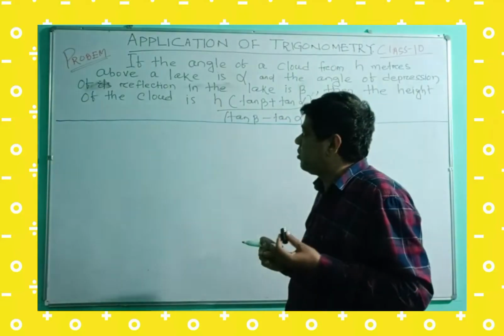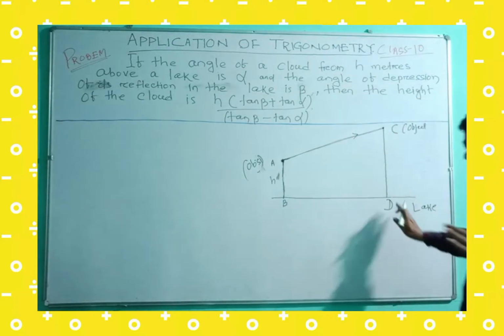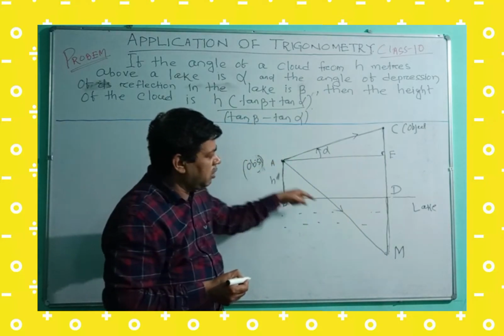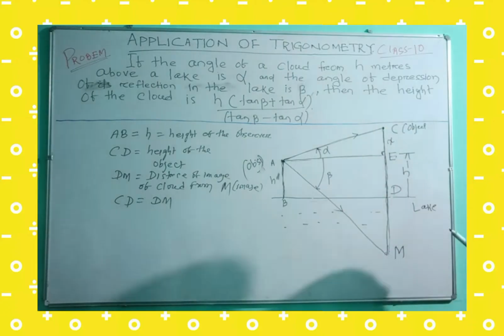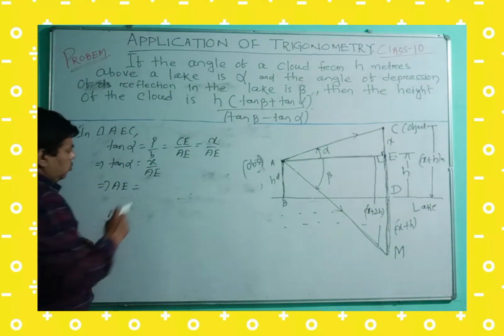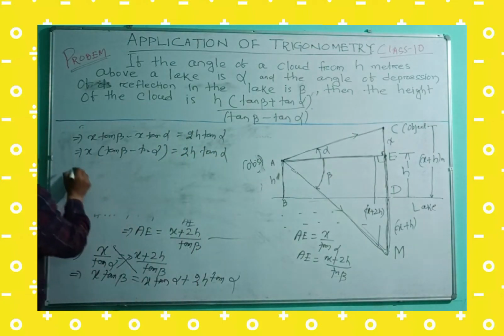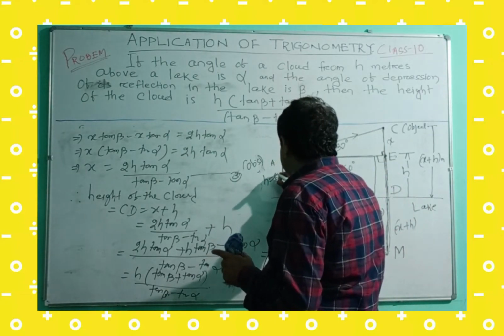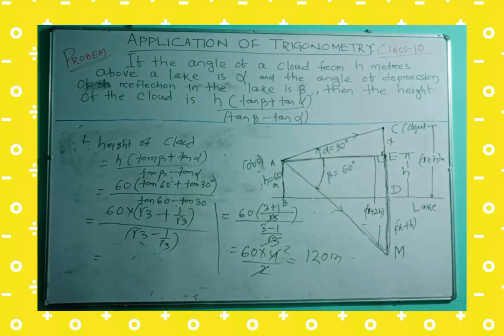MATH 10 - A VITAL FORMULA TO FIND HEIGHT OF CLOUD - APPLICATION OF TRIGONOMETRY👍👍